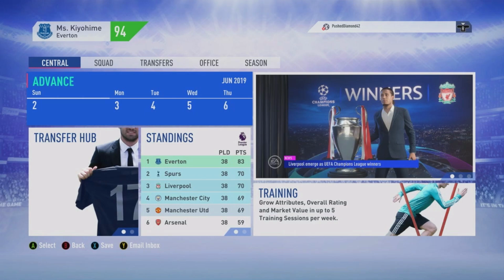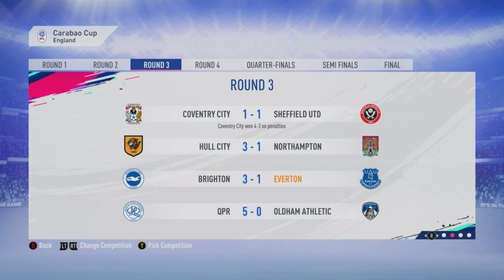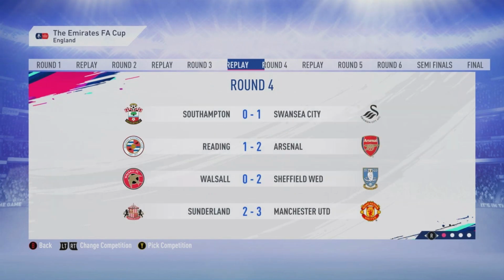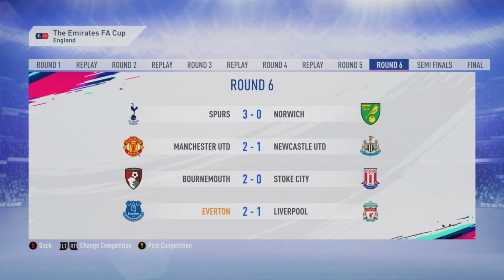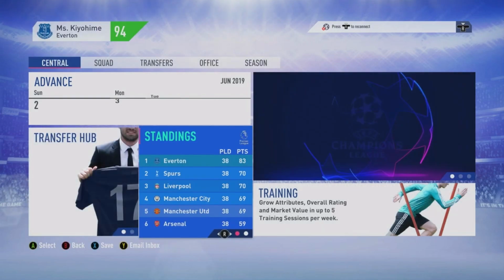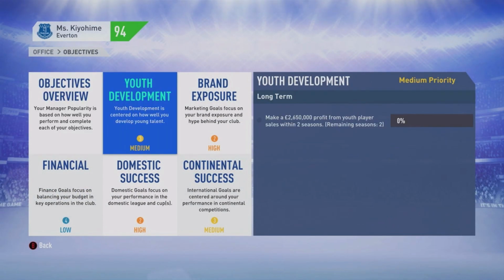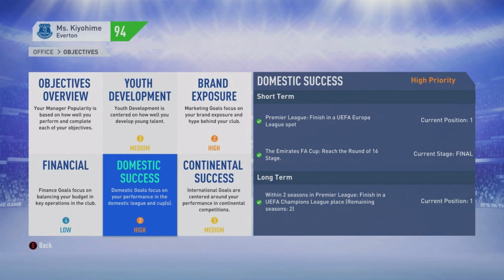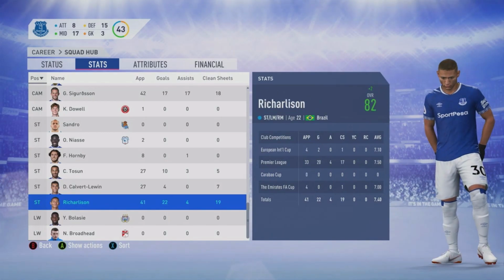Everton Kit Quest Career Mode (2018-19 Home) 2018-19 Season Recap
In this video, I recap the 2018-19 season of my Everton Kit Quest Career Mode in FIFA 19. The player of focus this time is Richarlison.